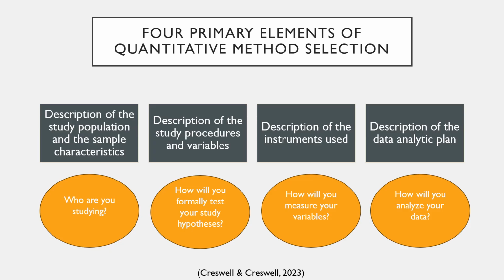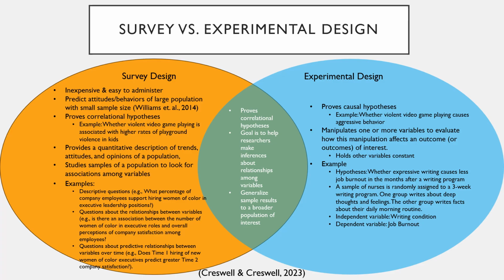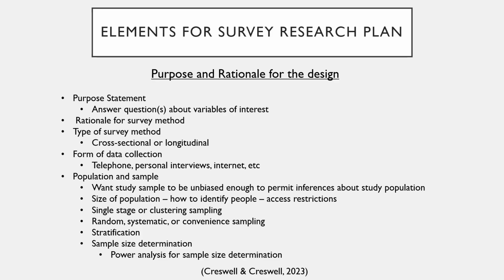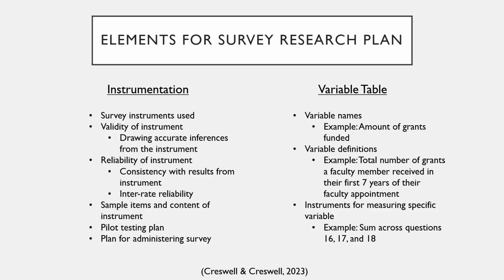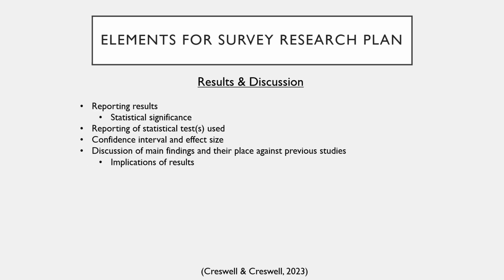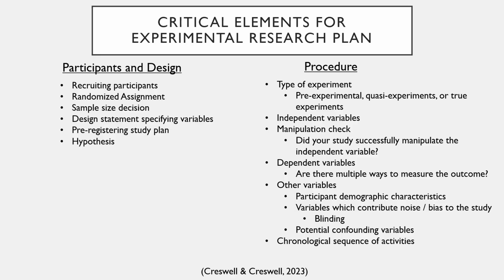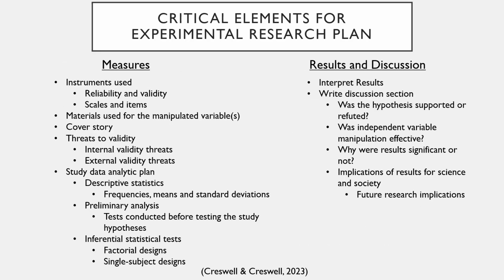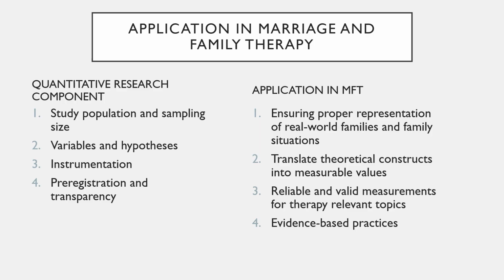Quantitative Research Presentation